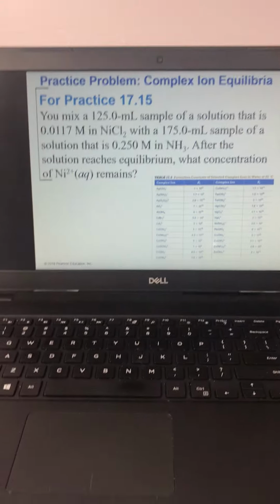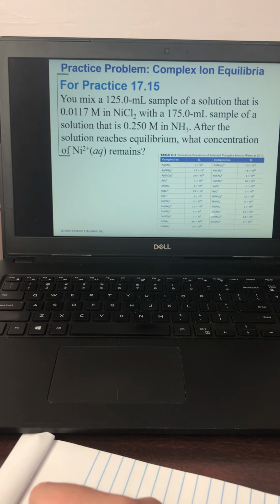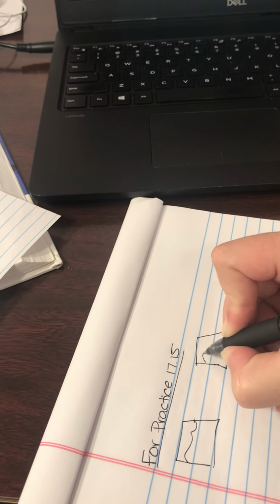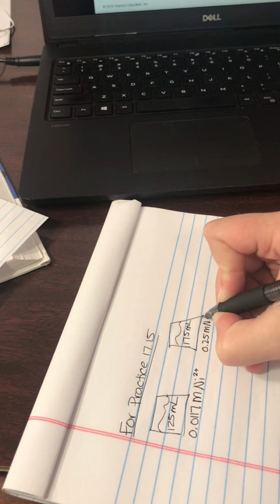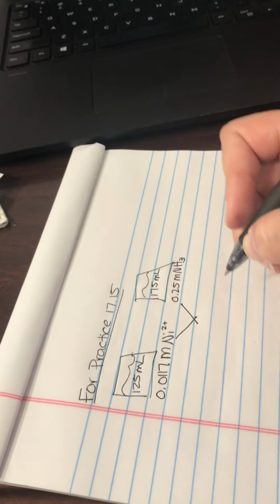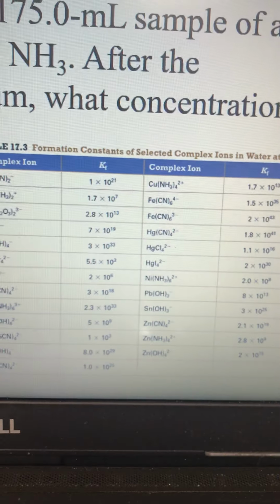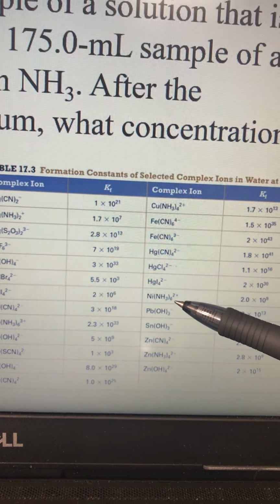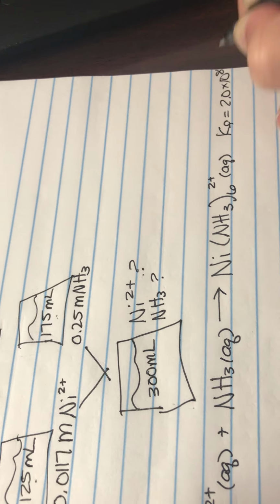C15, Part 7